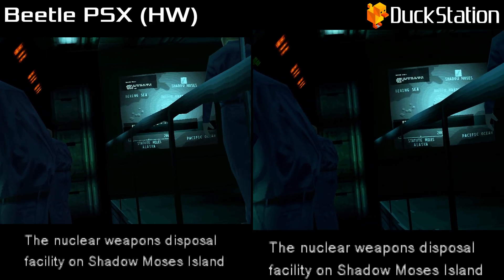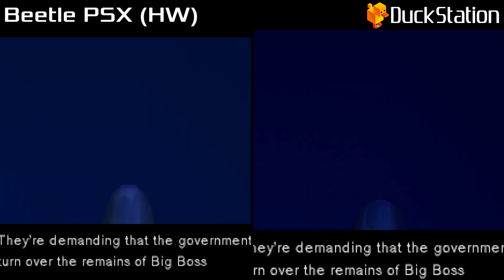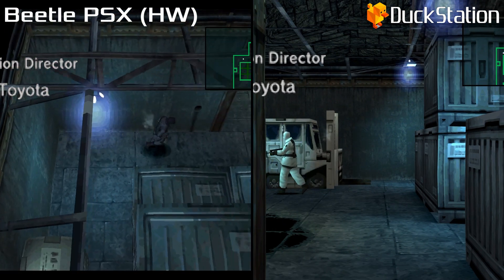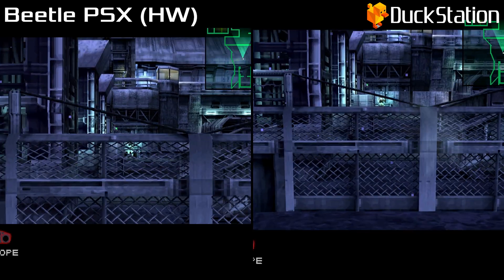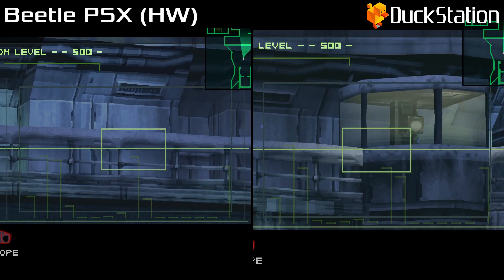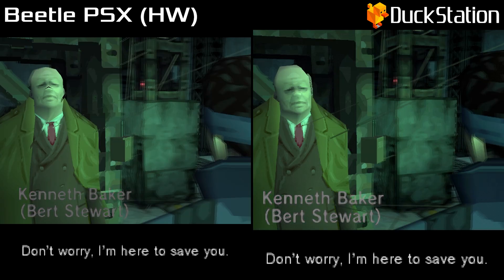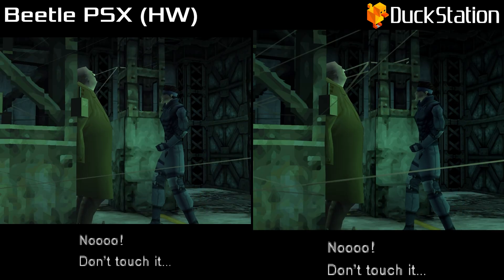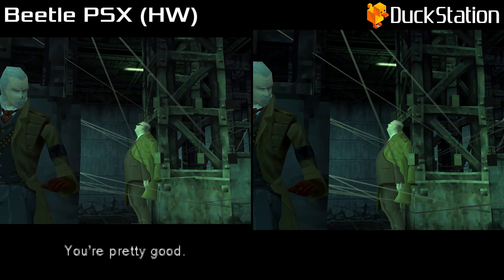MGS1 - Duckstation vs. Beetle PSX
In this video I compare Duckstation against Beetle PSX to see which one is better for playing MGS1 on PC.

0:00 Intro
0:52 Differences
2:09 Conclusion